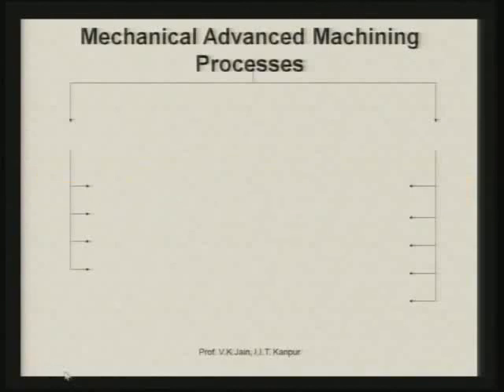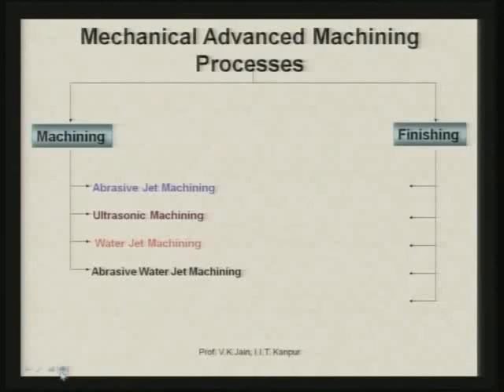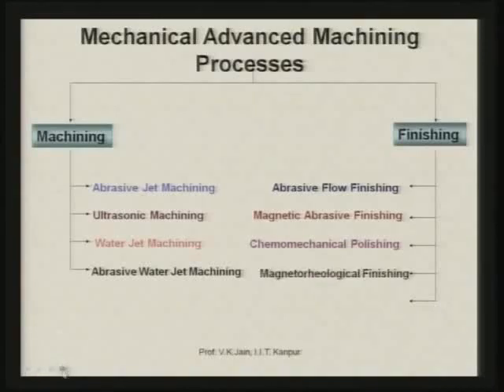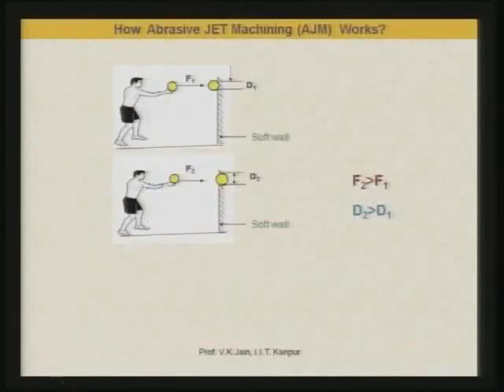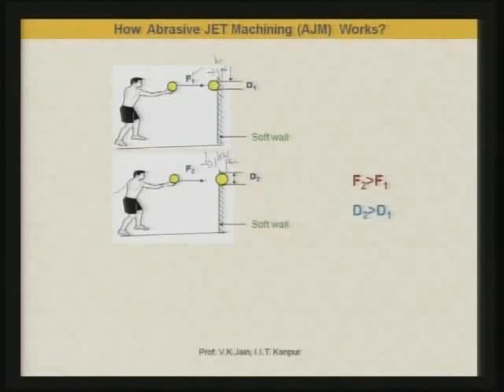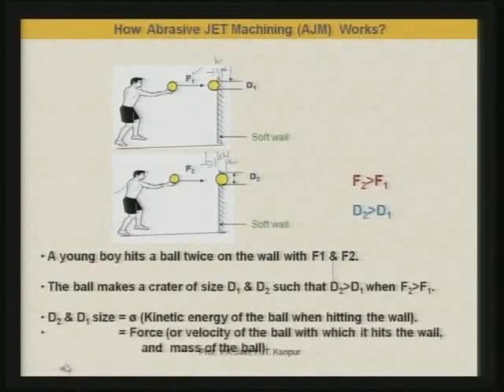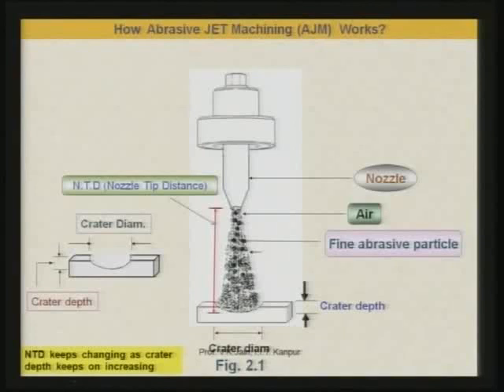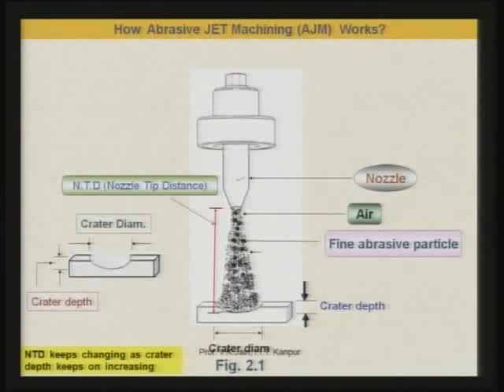Lecture 03 Advanced Machining Processes mod01lec03 clip1